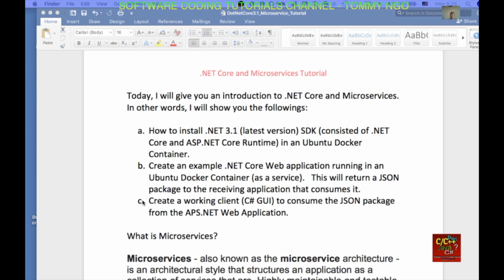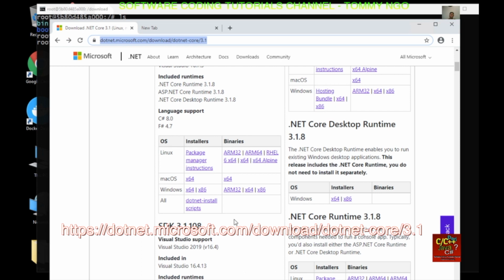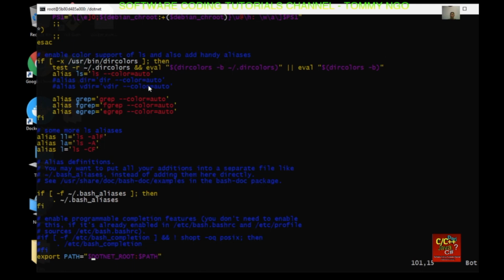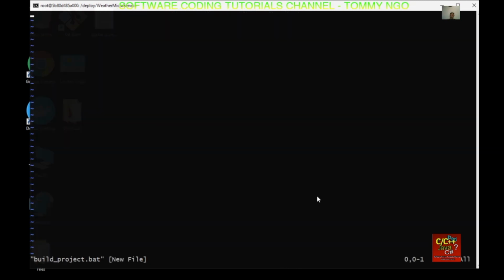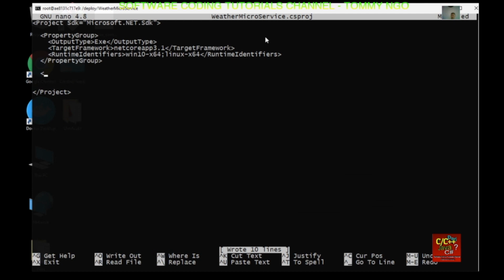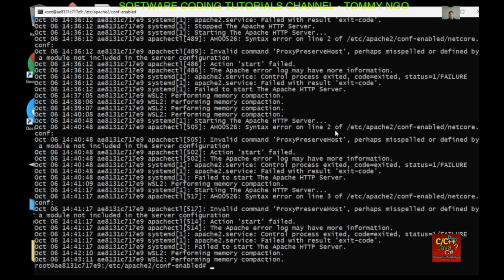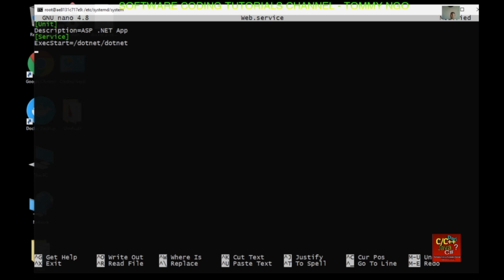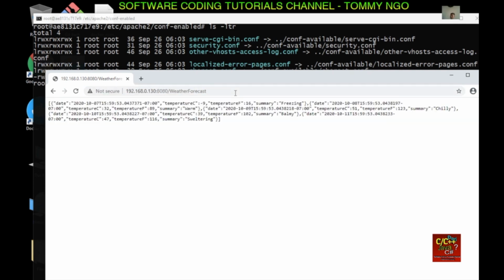Introduction to .NET Core 3.1 and Microservices - Part 1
Today, I will give you an introduction to .NET Core 3.1 and Microservices.
In other words, I will walk you through the steps of setting up the .NET Core 3.1 SDK in a Ubuntu Linux Docker Container (setting up port, creating service files, etc.).   In addition, I will show you how to compile and deploy an ASP.NET Web Application (run as a service) that returns a JSON package to any program (written C# .NET, etc.) that can deserialize  or consume JSON data.

In the second tutorial that follows this video,  I will show you how to write a C# GUI that will deserialize the JSON data.